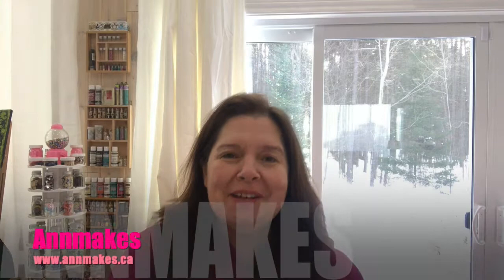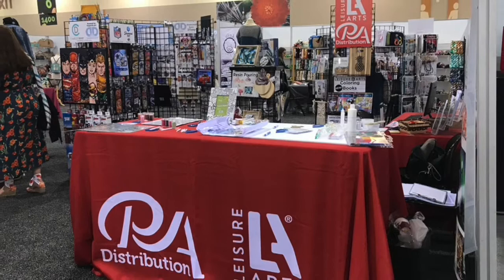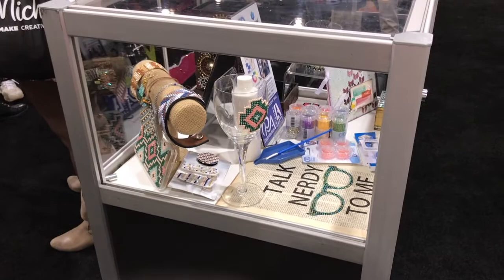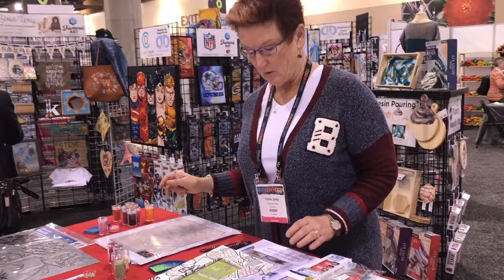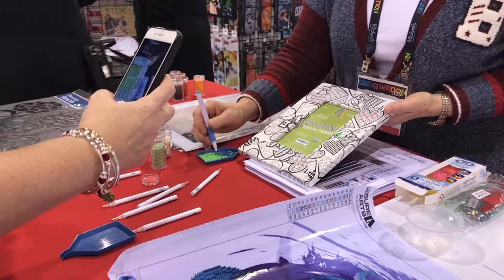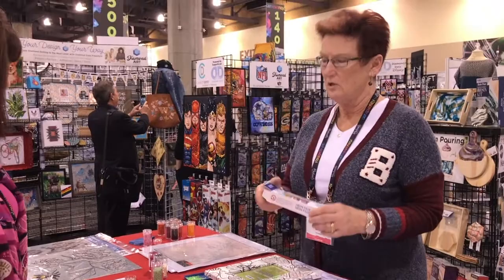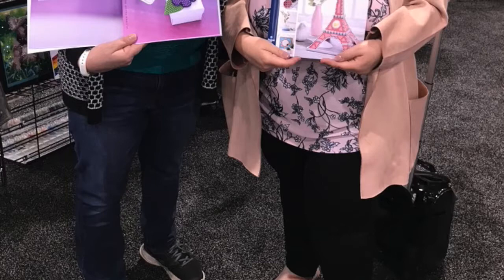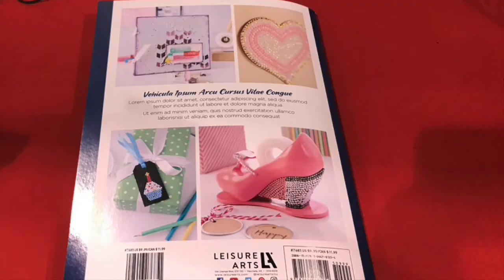Diamond Art Freestyle at Leisure Arts Creativation 2020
Diamond art Painting is still trending and now Leisure Arts have a NEW Diamond Dotz Glue and Vials of individual colour Diamond Dotz gems to enable crafters to create without limits!  See the new adhesives, tools, and gems soon to come to a store near you as presented at Creativation 2020.